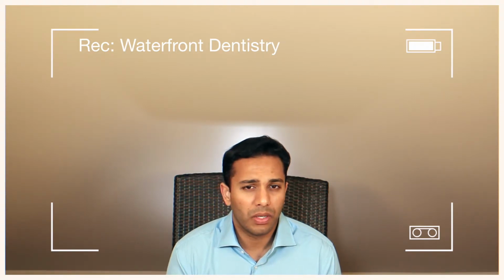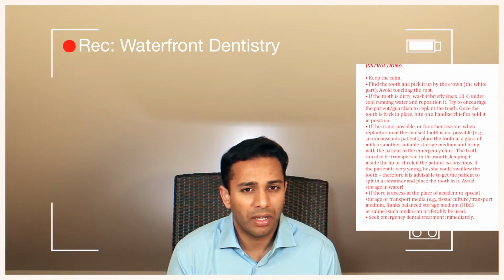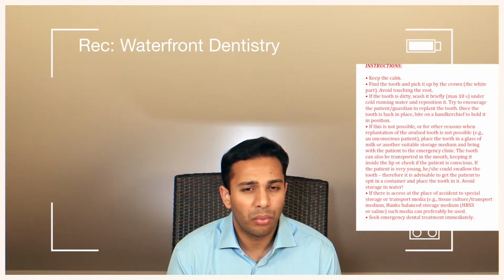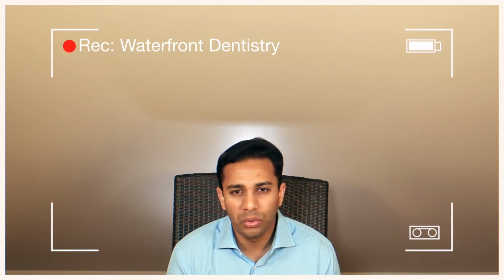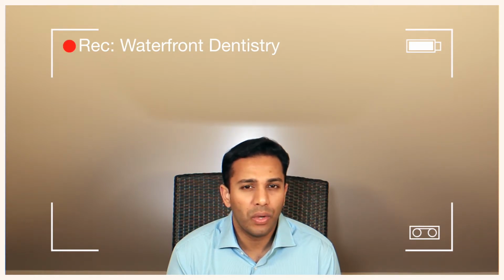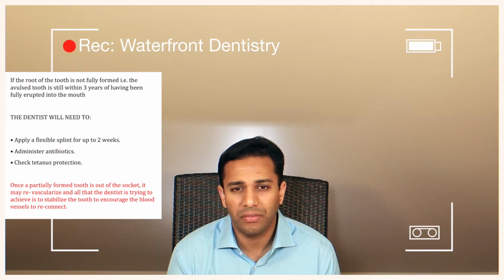Dental Emergencies!!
A brief description of WHAT TO DO IN A DENTAL EMERGENCY!!